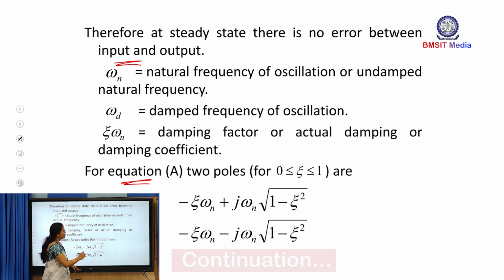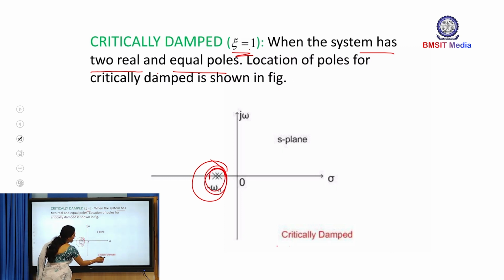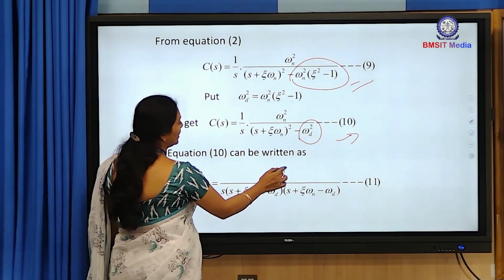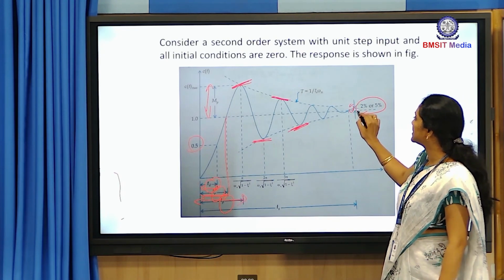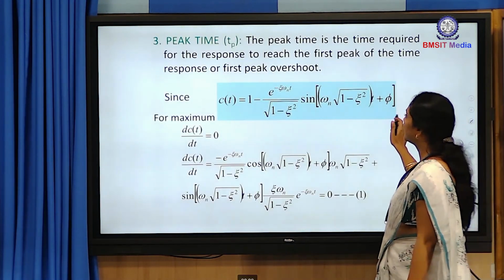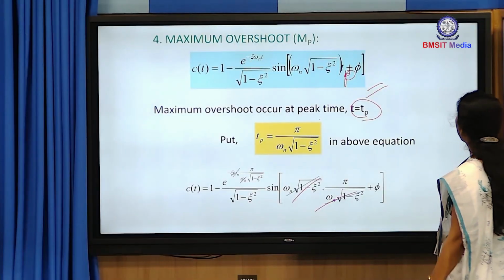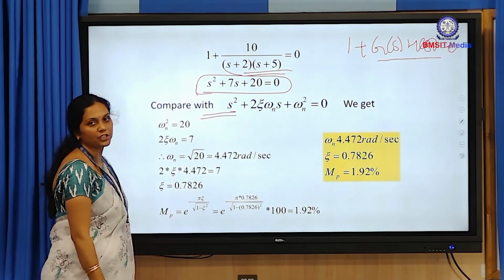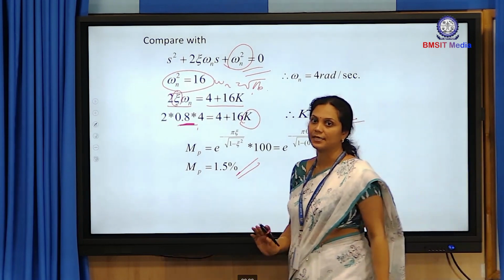ETE Dr SOWMYASHREE 2nd Year 4th Sem TIME DOMAIN ANALYSIS CONTROL SYSTEMS 01B